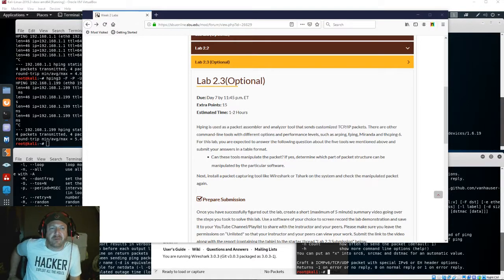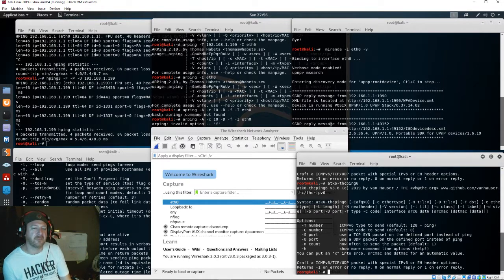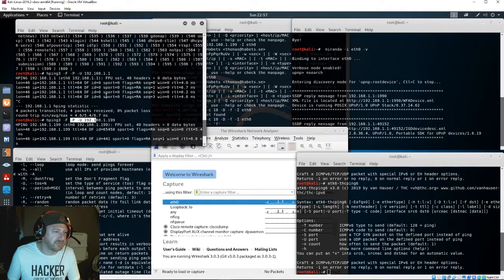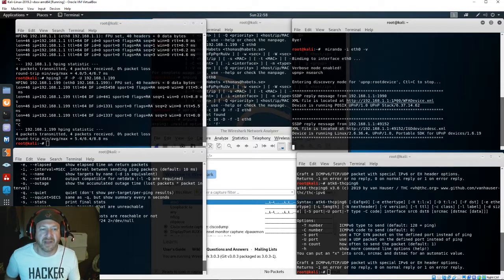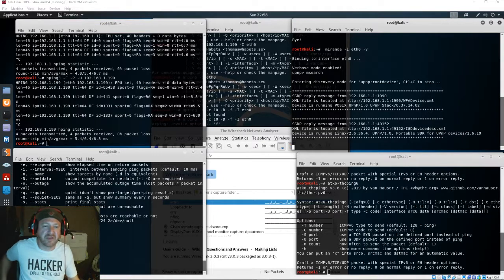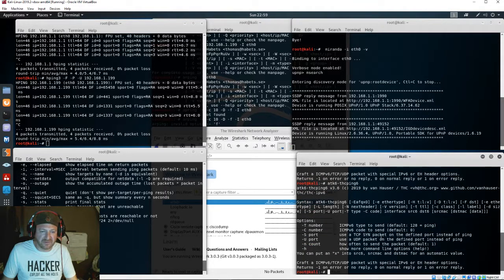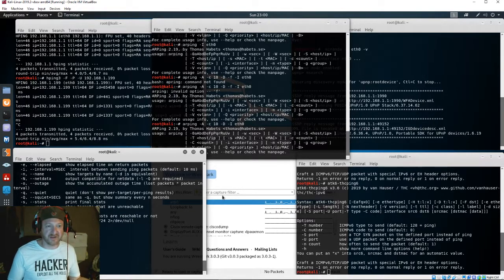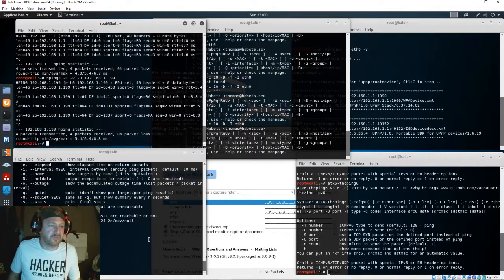Intro to Ethical Hacking - Lab 2.3(Optional) - HPing, FPing, Miranda and more.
Hping is used as a packet assembler and analyzer tool that sends customized TCP/IP packets. There are other command-line tools with different options and performance levels, such as arping, fping, Miranda and thcping 6.
For this lab, you are expected to answer the following question about the five tools we mentioned above and submit your answers in a table format.

    Can these tools manipulate the packet? If yes, determine which part of packet structure can be manipulated by the particular software.

Next, install a packet capturing tool like Wireshark or Tshark on the system and check the manipulated packet again.